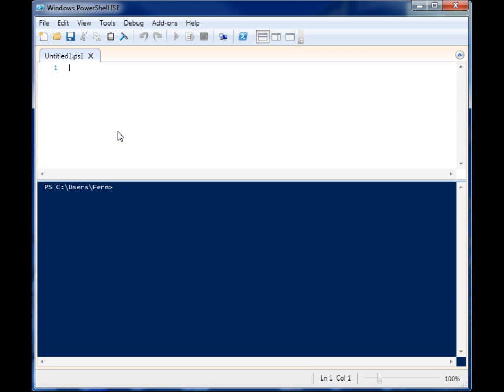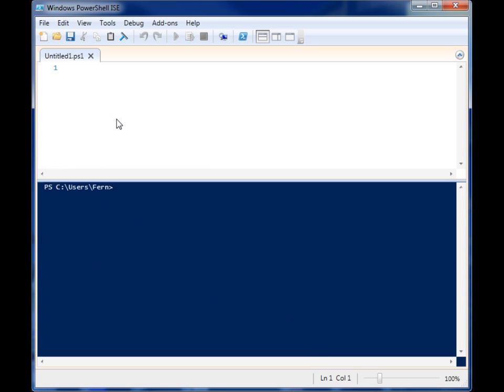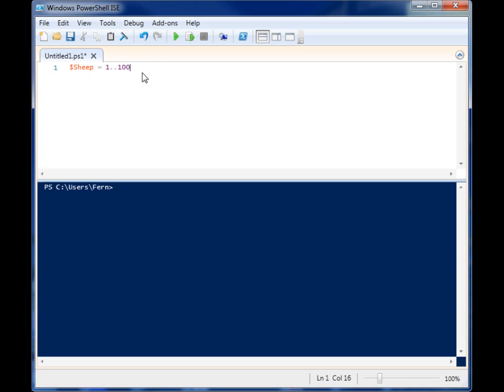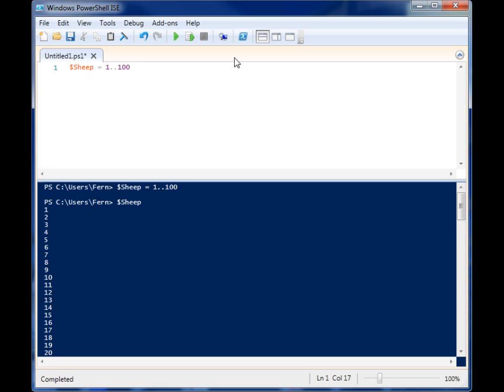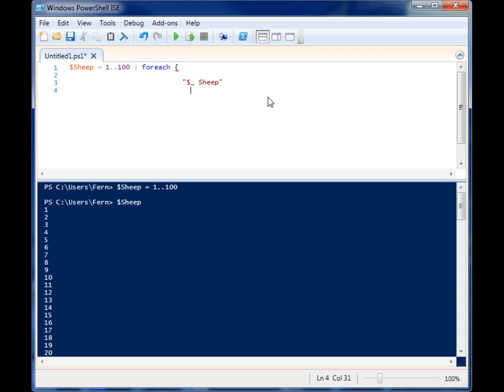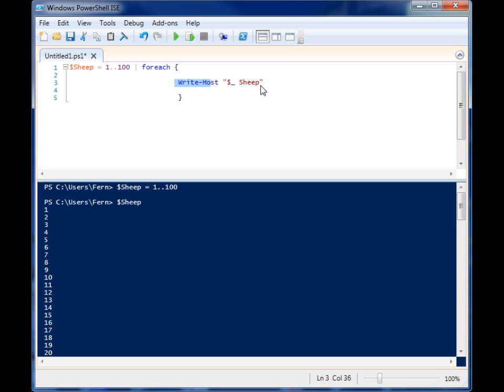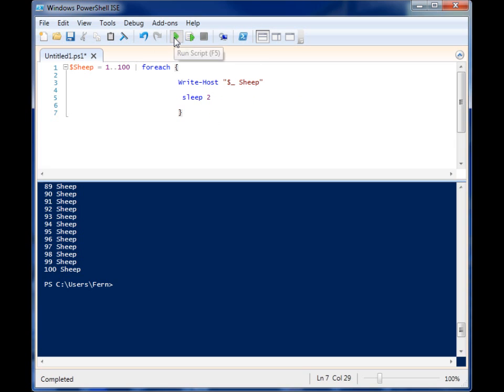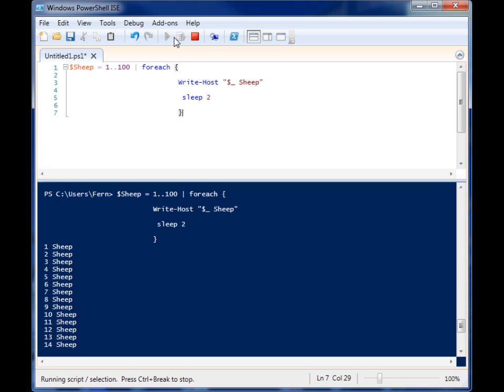Count Sheep with Powershell!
Use Powershell to count sheep for you, and have a better nights rest!